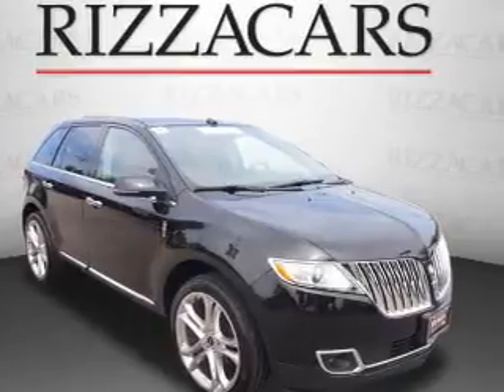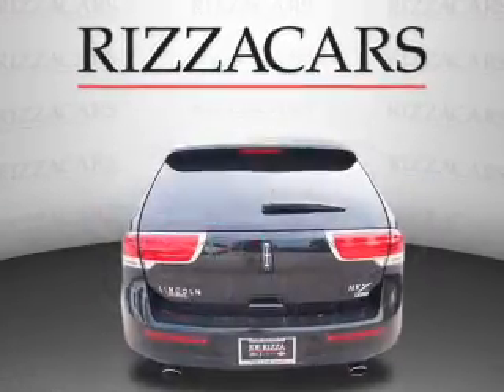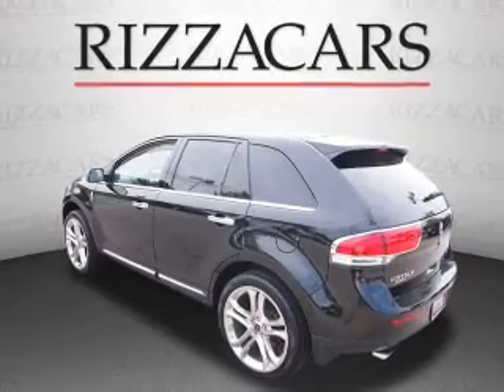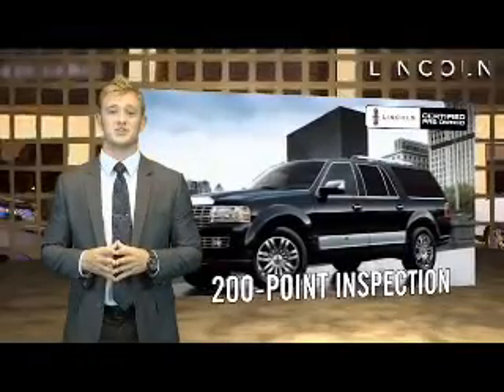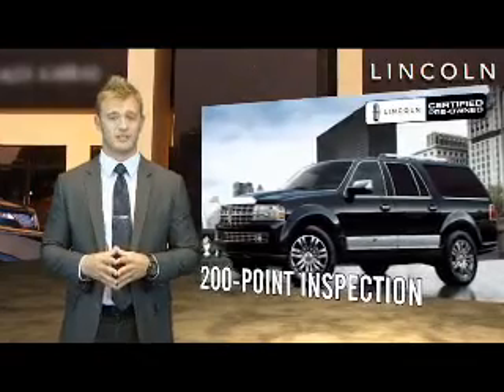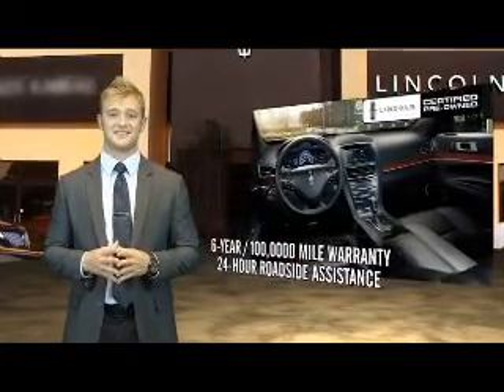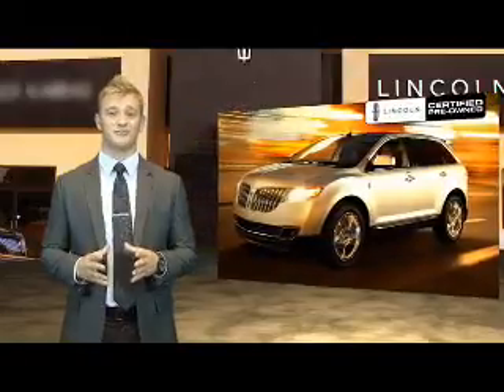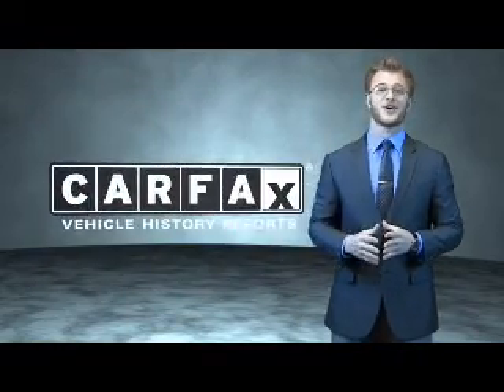2013 Lincoln MKX PCN581 - Orland Park IL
Year: 2013
Make: Lincoln
Model: MKX
Trim: AWD
Engine: 3.7 liter 6 cylinder AWD
Transmission: Automatic With Overdrive
Color: Black
Mileage: 10708
Address:
8100 West 159th StreetOrland Park, IL 60462
VIN:2LMDJ8JK6DBL34681